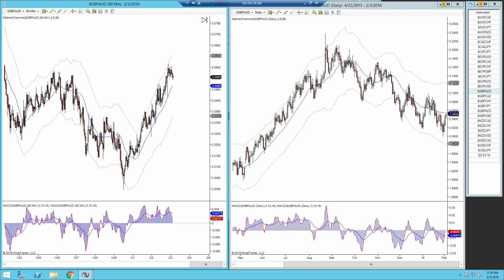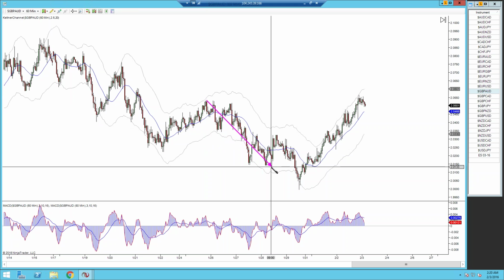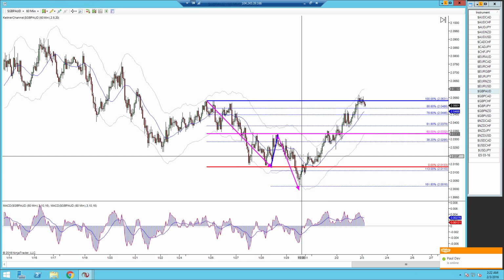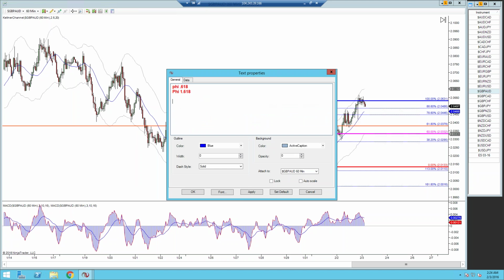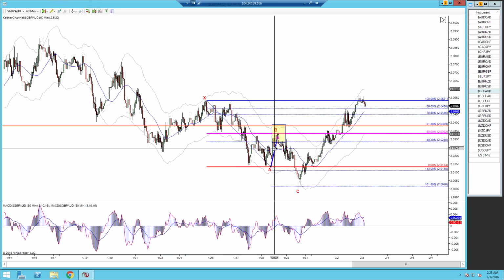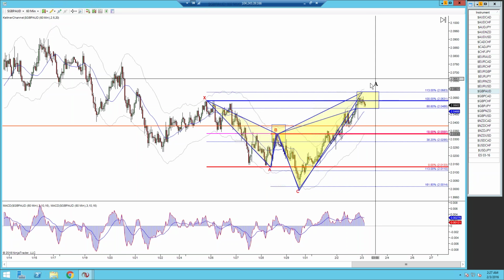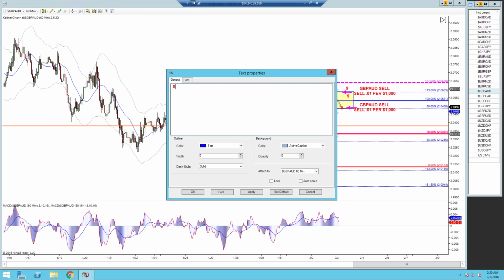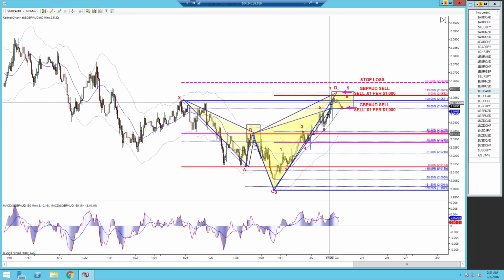Live Analysis with Elliott Wave